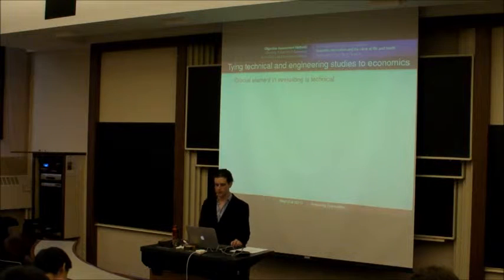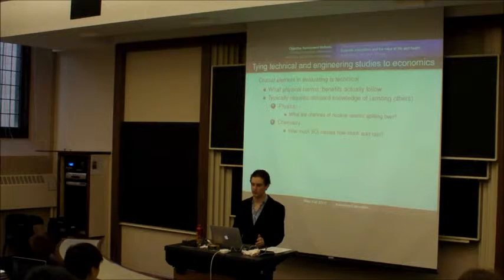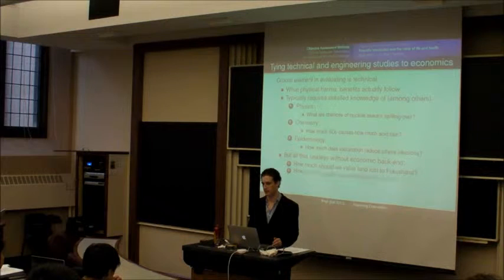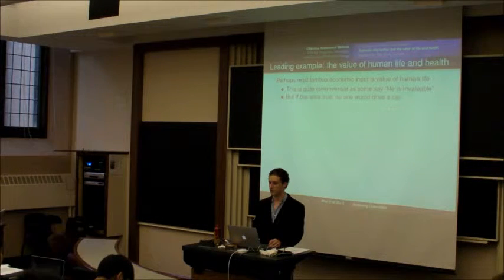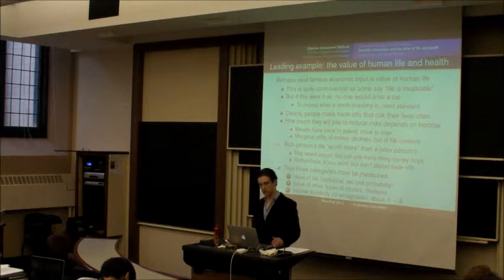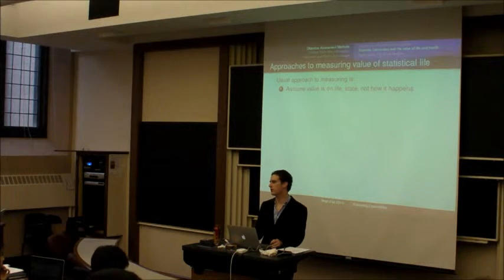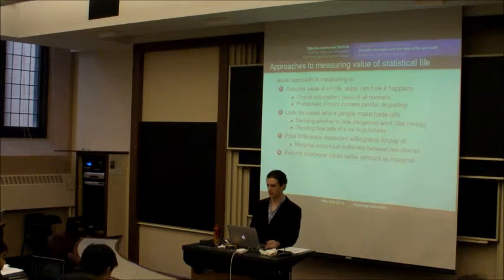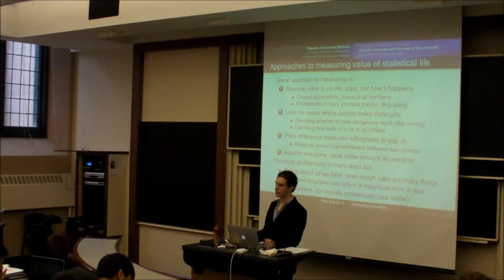Assessing Externalities Turbo Lecture p1